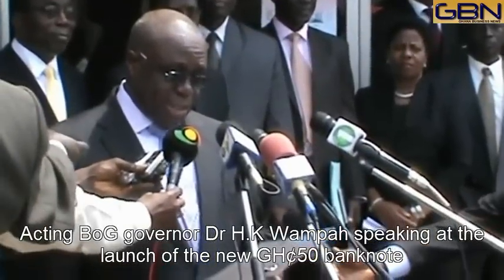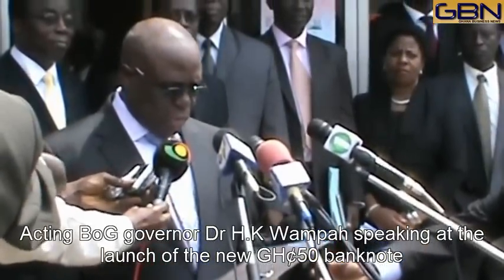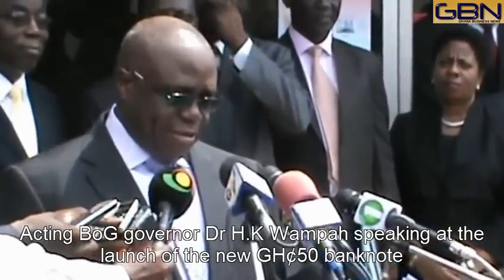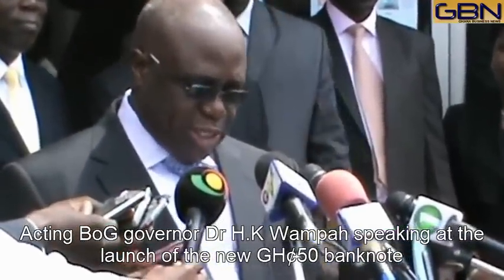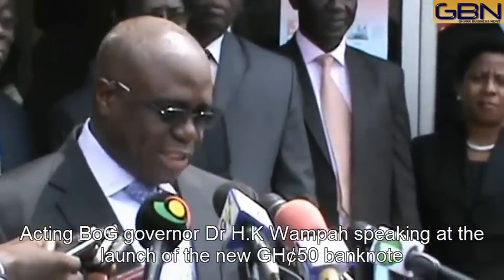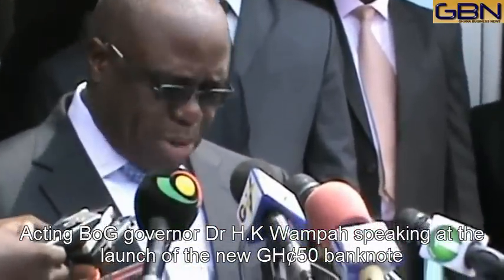Official launch of new GH¢50 banknote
Dr H. A. K. Wampah, acting central bank governor, speaking to the press in Accra.